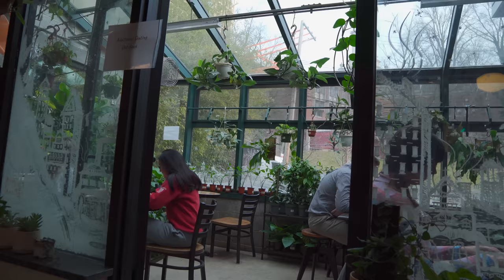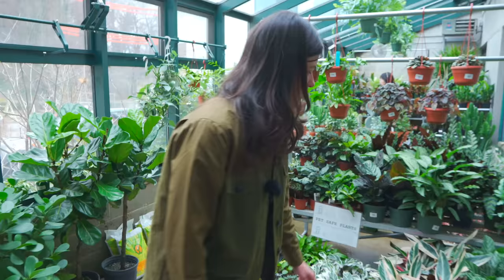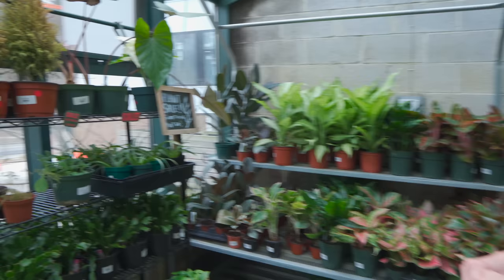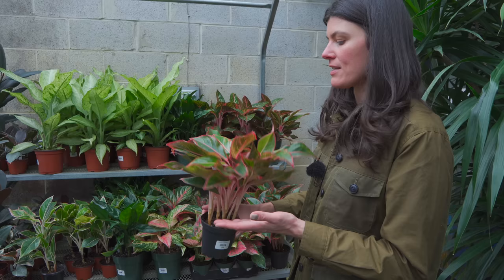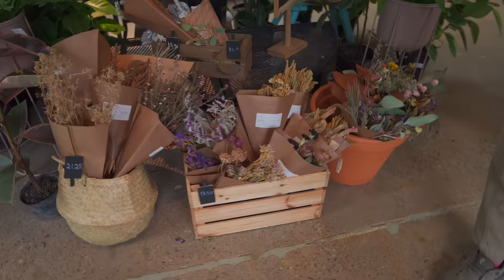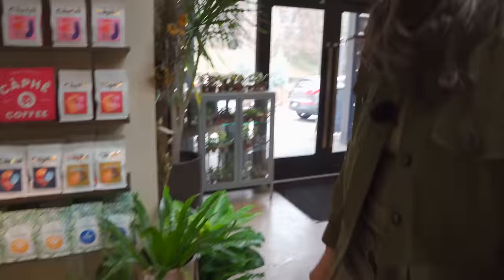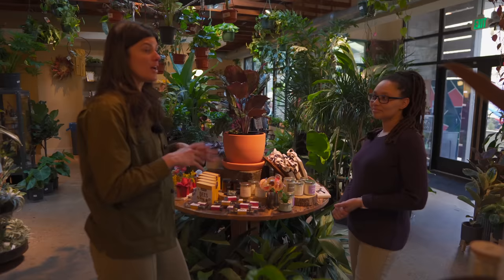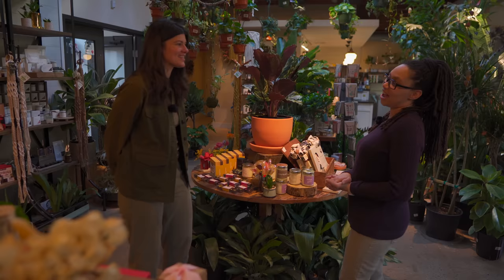24 Hrs in Philly VAULT+VINE Houseplant Tour — Ep. 317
I had 24 hours in Philadelphia back in February and it was just enough time to peruse a houseplant shop that I haven't been to. And it was just our luck that one of the owners, Diana, came in just as we were about to leave.

 😎 COOL STUFF  ↴
ONLINE COURSES:
➨ A Beginner's Course to Houseplants: